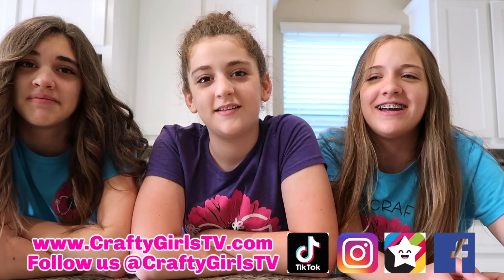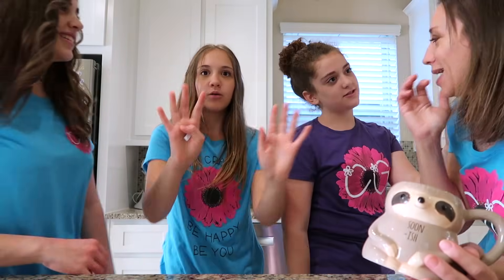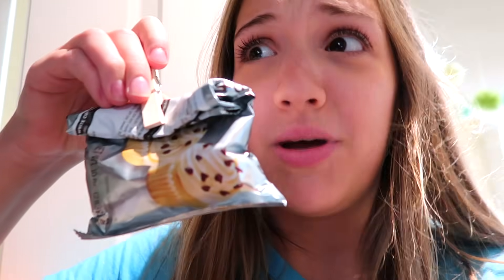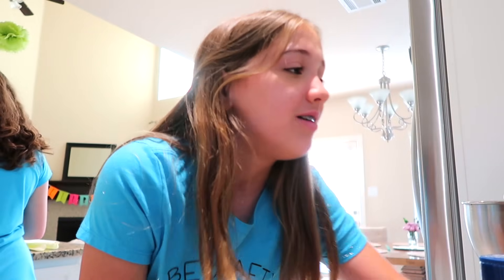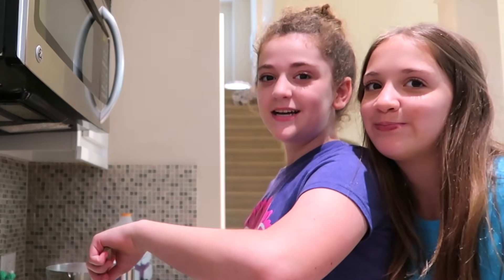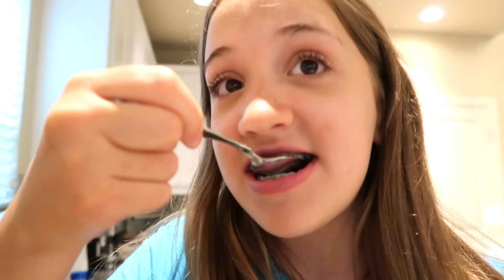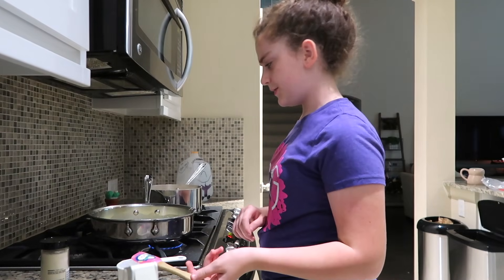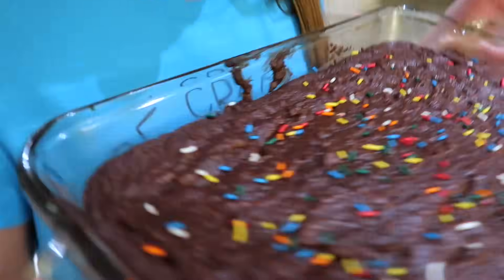QUARANTINE COOKING | TWINS VS TEEN CHALLENGE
Twins vs Teen Cooking Challenge - We're cooking a 3 course meal with food we already have in our kitchen during quarantine. Comment on Instagram and tell us who you think won! @craftygirlstv

Annelise's Instagram: @annelisecate
Rachel's Instagram: @officiallyrachelnicole
Julia's Instagram: @juliaclairecg
Lily's Instagram: @floofdogvsworld